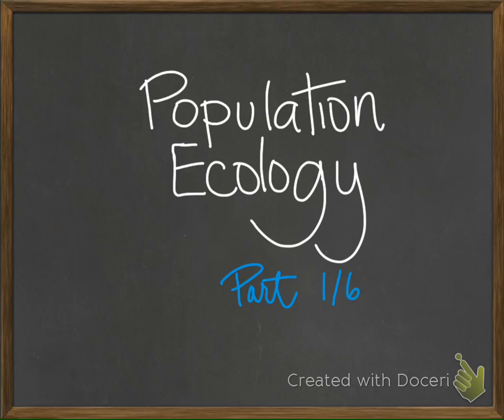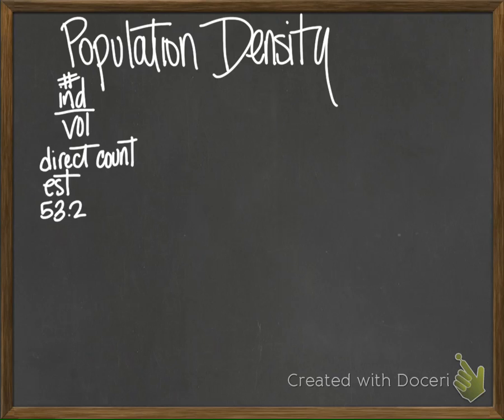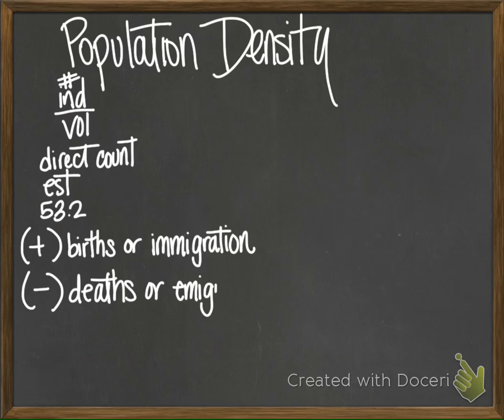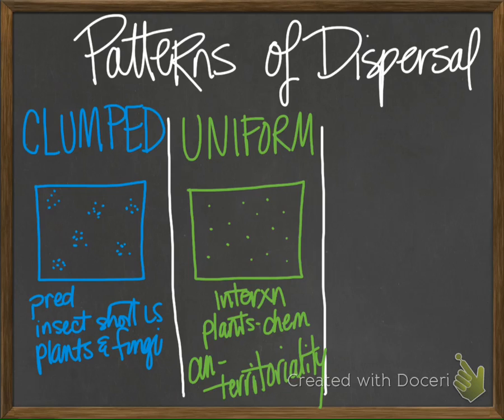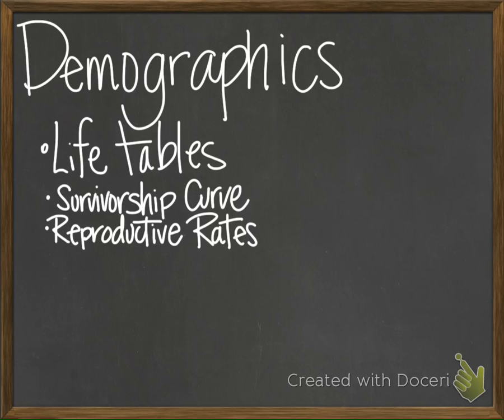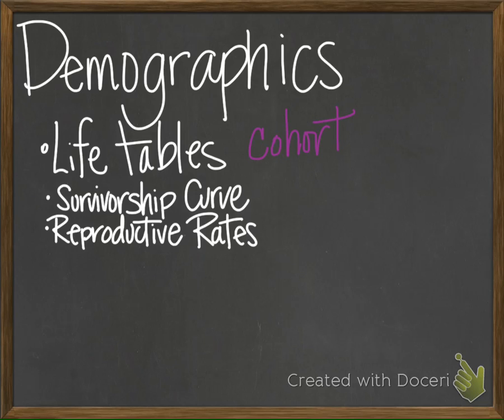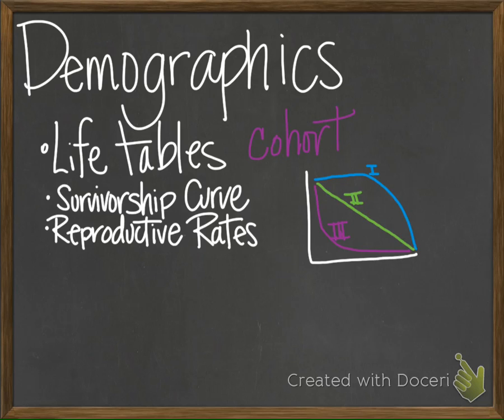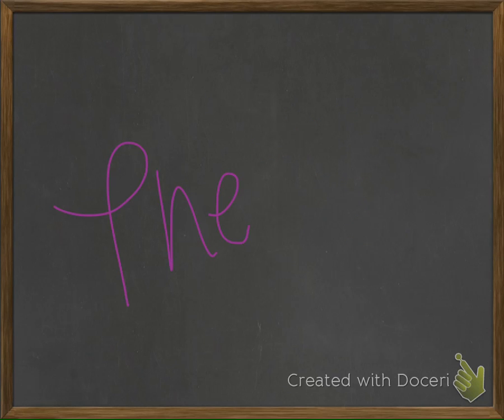pop ecology 1/6